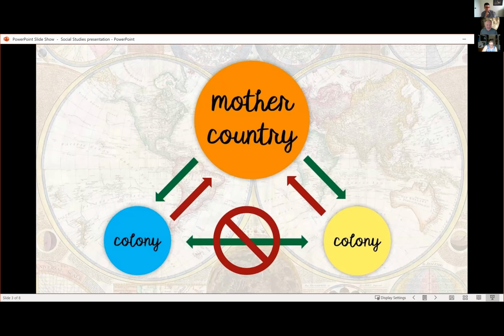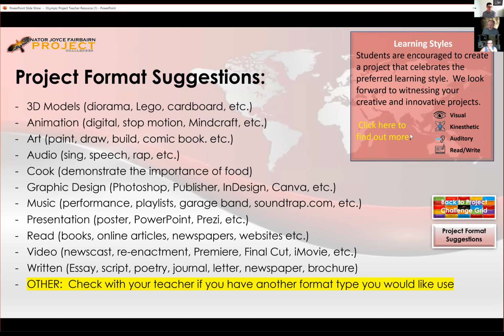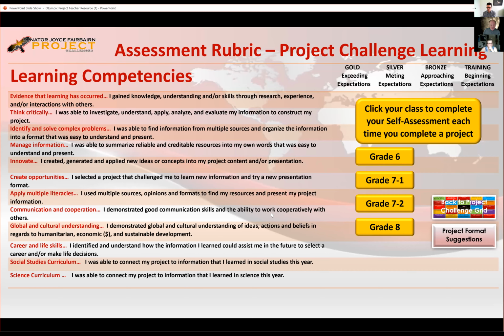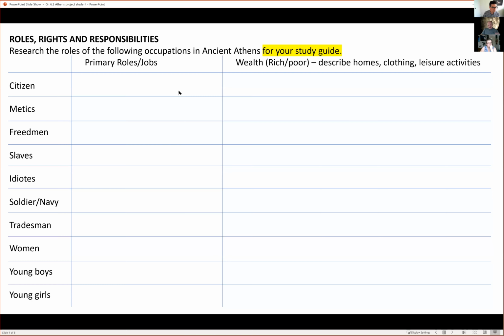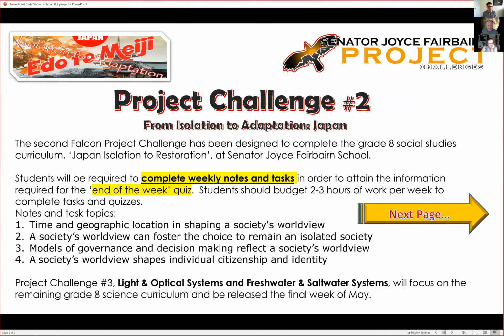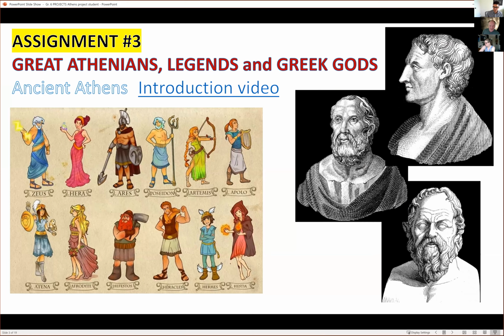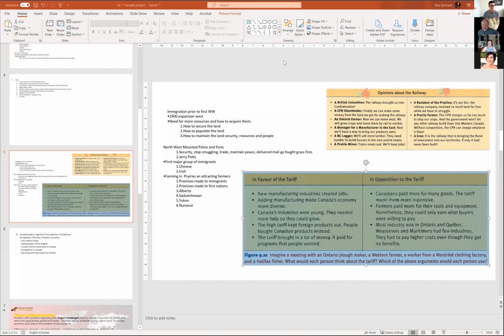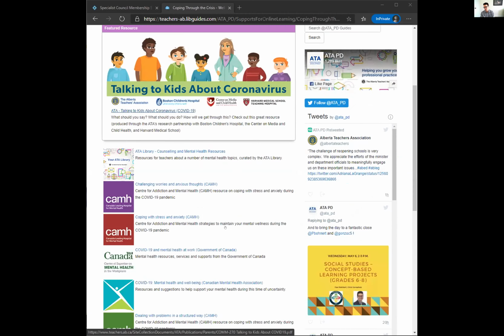Middle School Social Studies